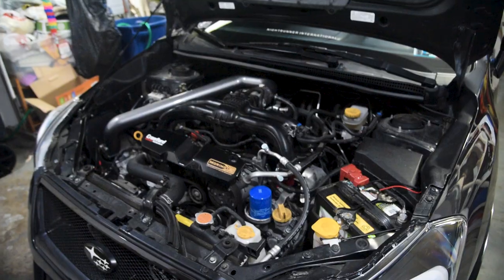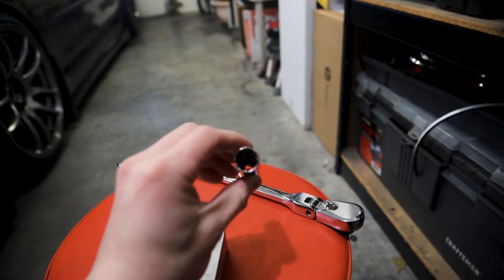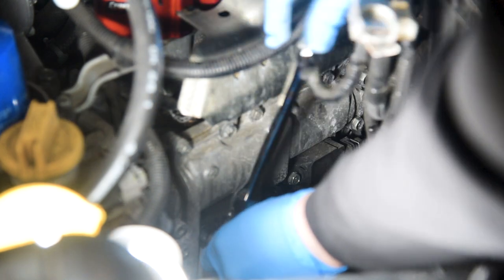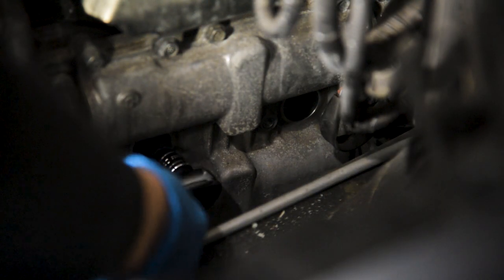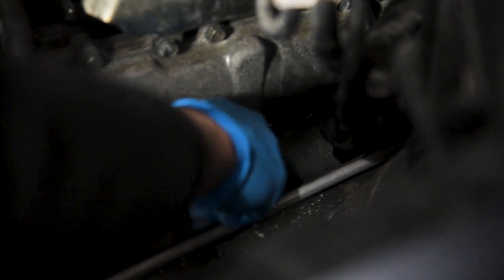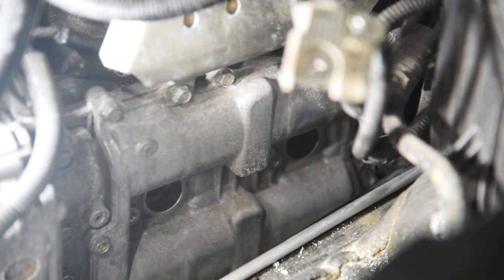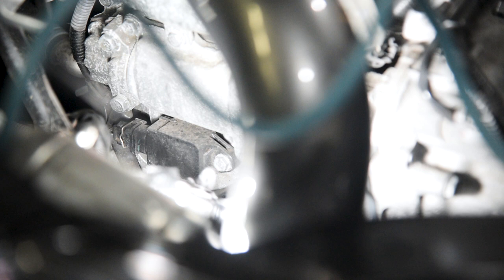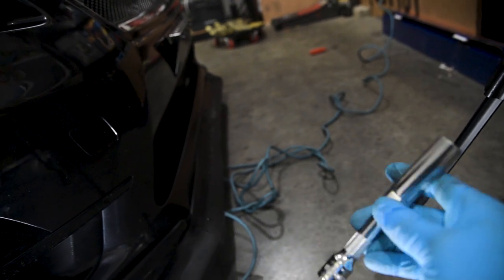DIY: Subaru (FB20) Spark Plug Replacement | Easier Than You Think!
When it's time to change your spark plugs, it's easier than you think on the Impreza / Crosstrek! All you need is a little bit of patience and the right tools, and you'll be good to go in no time.

I didn't mention this in the video, but it is recommended you check each spark plug for the proper gap. These come pre-gapped at .044", but there are cases where the gap may be altered during shipping. The best way to check the gap on IRIDIUM plugs is by using a wire spark gap tool (I used this one Check each plug to ensure they are gapped at .044" before installing. I checked mine after I installed just to be sure upon learning the importance of spark plug gap. Mine were perfectly in spec right out the box. There are many tutorials on here on how to gap Iridium plugs. The wire gap gauge is recommended for Iridium plugs because it prevents damage to the fine tip electrode.

Tools I used:
- 3/8" Drive Flex Head Ratchet

- ATLIN 14mm Spark Plug Socket (12 point):

- 3" Wobble Extension (3/8" drive)

Spark Plugs used:
- NGK SILZKAR7B11 Laser Iridium Spark Plugd (OEM) (93482)

Music used in this video:
Red Velvet (레드벨벳) - Bad Boy Official Instrumental